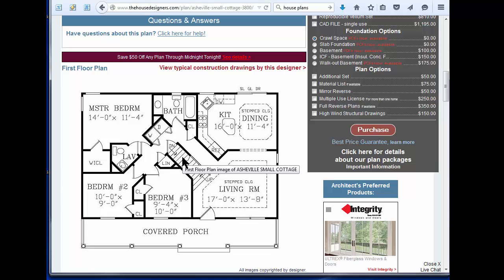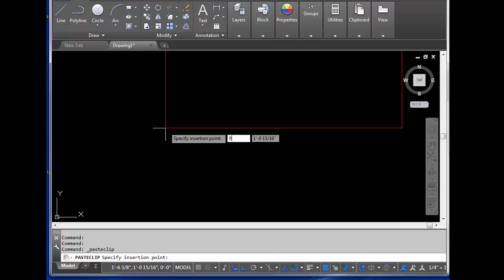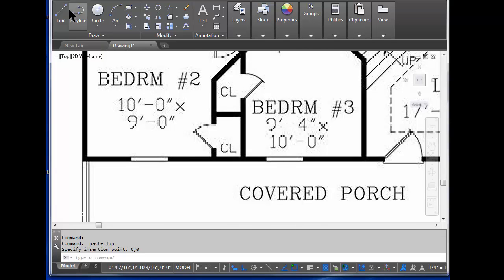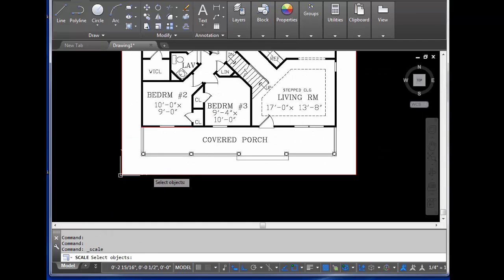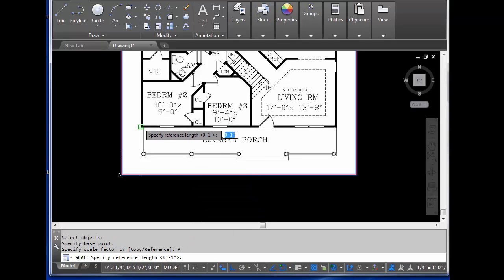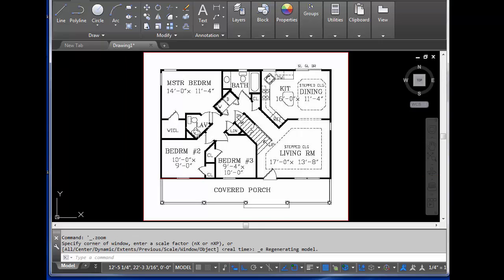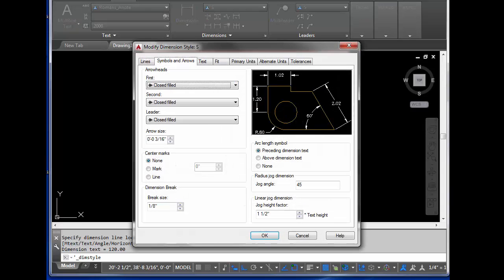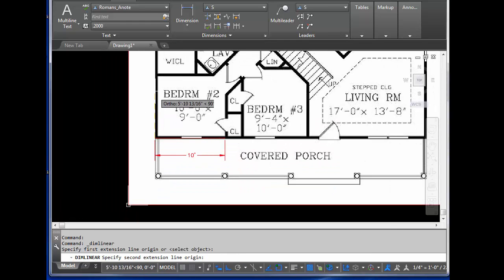Using AutoCAD to measure images